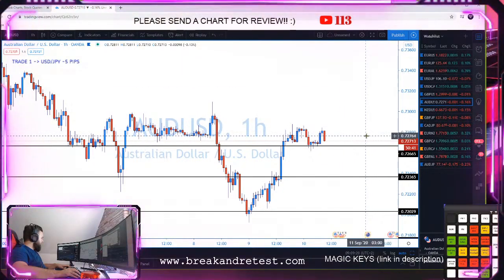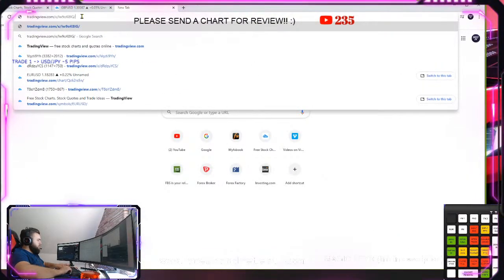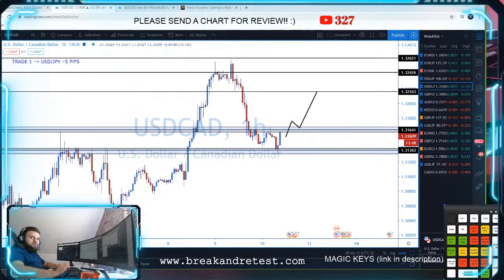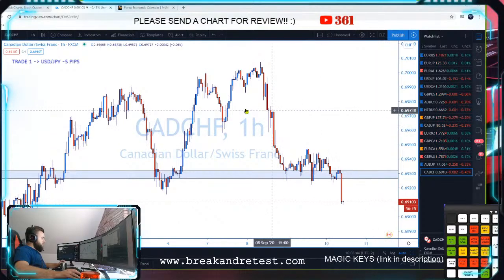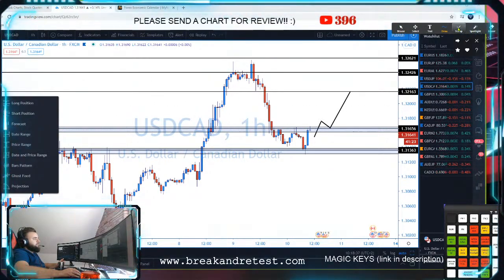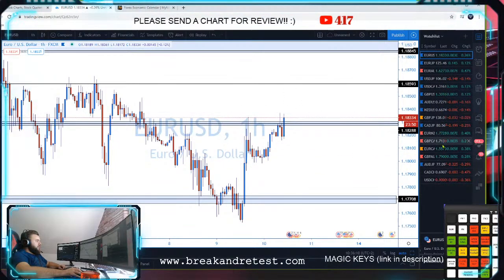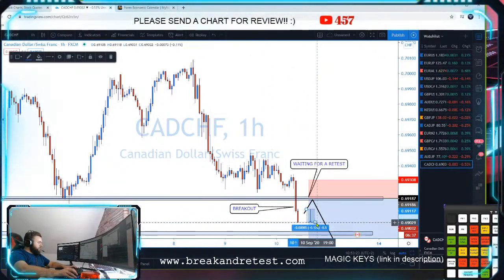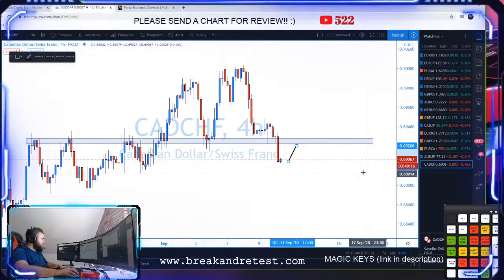LIVE FOREX TRADING ( LONDON SESSION) Free Education